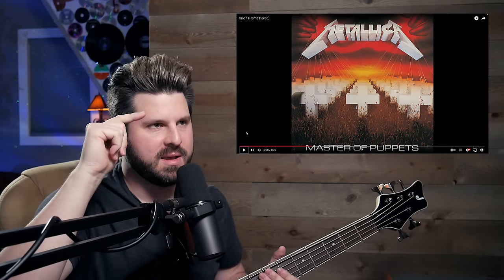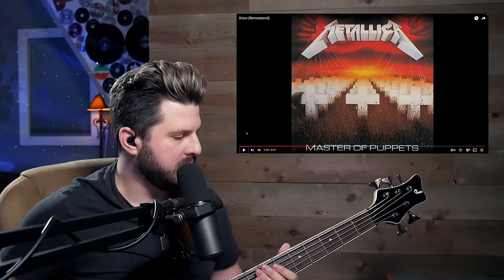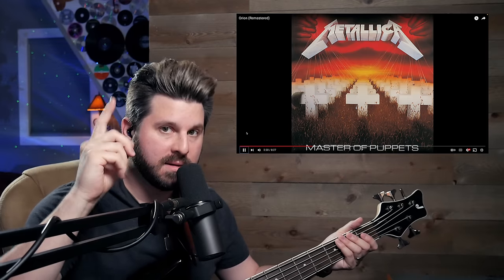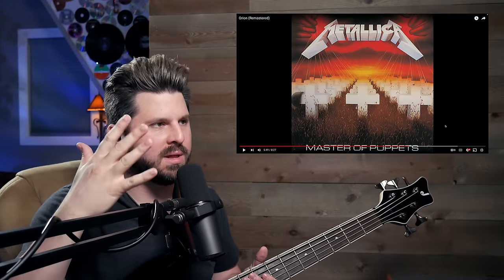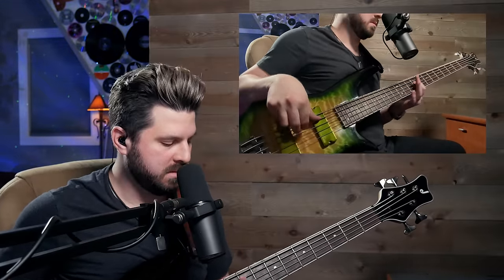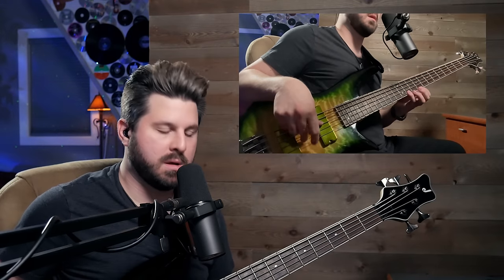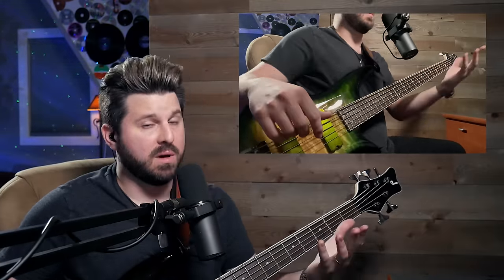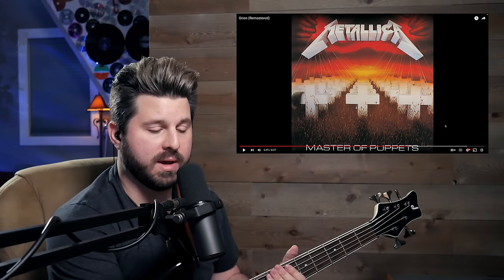Bass Teacher REACTS | "Orion" | Metallica | Cliff Burton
➡️ Well, this is the one - this is THE song that completely changed how I viewed the bass guitar when I heard it over 20 years ago. Cliff Burton left such a vast mark on the metal music world with his innovative approach to the instrument, and how he subverted the role of the bass in heavy metal. I finally scratched the itch to cover this song on my channel, because honestly, I just get giddy talking about all the amazing aspects it boasts. In this video, I dive deep into "Orion" by Metallica, from their 1986 masterpiece "Master Of Puppets", which is essentially a showcase of Cliff's bass wizardry, composition, and a glimpse into his musical influences. I focus on the many roles the bass takes within the song, the brilliance of the interlude's composition, and the legendary bass solo that showed me what bass playing could really be about.
Mark Michell is an internationally-touring and recording bass player known for his work with Scale the Summit, Tony MacAlpine, Tetrafusion, Watermox, and more. Michell is a published educator and author for Hal Leonard, the world's largest music publisher, and has taught bass clinics around the globe for many years. He has played on several Billboard-charting album releases and is endorsed by Jackson Basses, EMG Pickups, and Dunlop.

👉Want to write great bass lines and grooves? Purchase my book "ADVANCED ROCK BASS" from Guitar Center

Rosetta Galaxy Projector

*ALL bass tones you hear are from my beloved Line 6 Helix. I’ve taken this thing around the world with me dozens of times. It’s never, ever failed me.